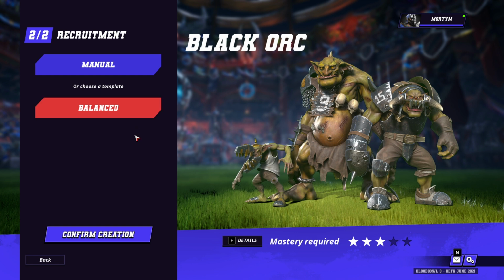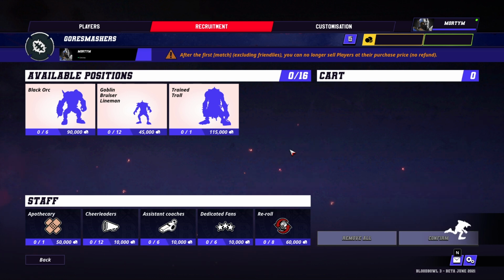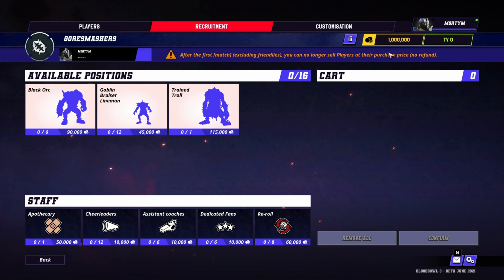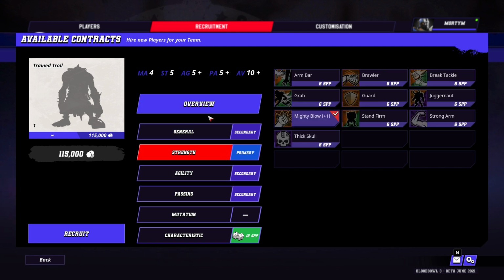Check Out: Blood Bowl 3 (Closed Beta)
A look at Blood Bowl 3 in Closed Beta and some of what to expect from it!

Nic Ebenal
Anastasia Sarycheva
Tim Spijkerbosch
Arun Nair
Vincent Sellno
Atricole NorCal
Matthew Laine
Tslm
Sam Brockmann
Tyler Evan
Karl Winterling
Sir De La Cupcake
Marcin Salamon